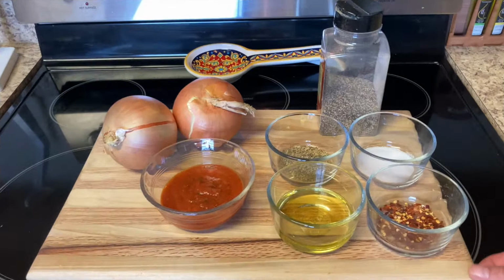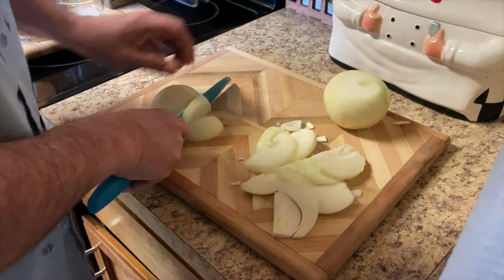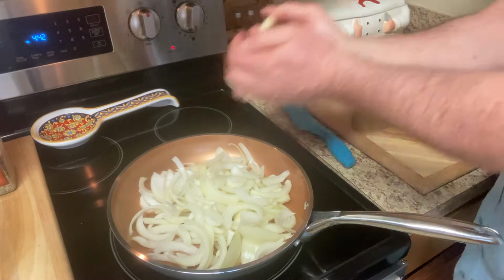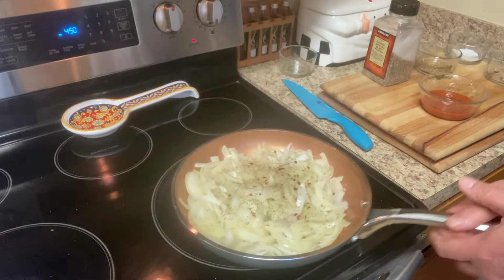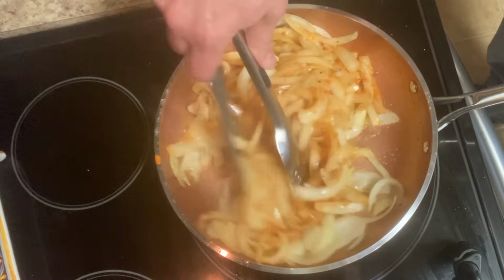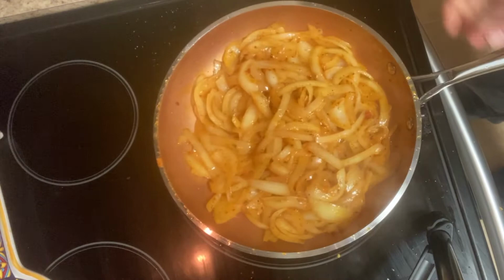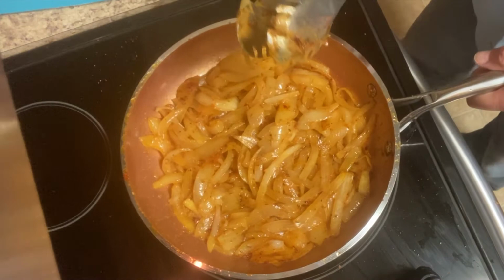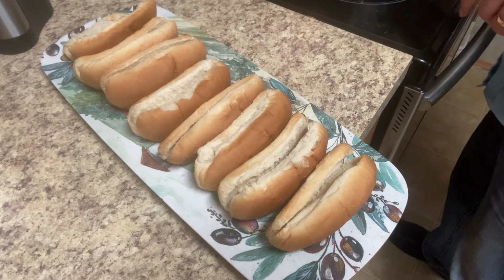New York Style Street Dog Recipe l NY's Finest Hot Dogs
Nothing like NY Style hot dogs!  My favorite hot dog topping is NY Style Onions, which is basically a NY Style Onion Sauce recipe. Every once in a while I crave the flavors of home, such as a street vendor style hot dog from New York.  Although, the quality of a hot dog itself is very important, the hotdog toppings that enhance the taste to the next level is paramount to a great tasting street dog.  I hope you all enjoy this little recipe that's big on flavor.

BrooklynBrothers Recommendations on Amazon

Great Hotdogs: Nathan's, Boars Head, Hebrew National & Sabrett

Onion Topping Recipe
2 Large Yellow Onions
3 tbsp. of Olive Oil
6 tbsp. of Tomato Sauce
Pinch of Oregano & Crushed Red Pepper